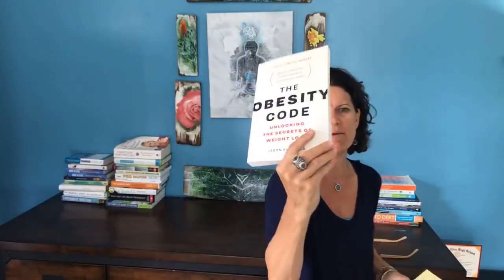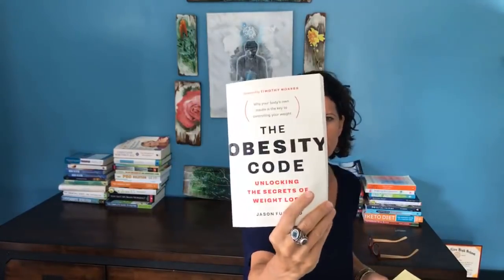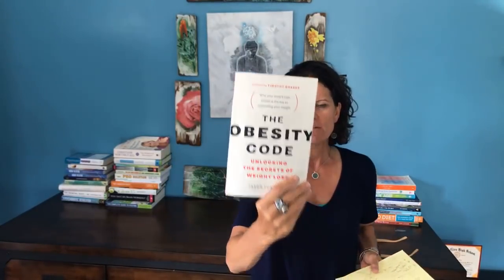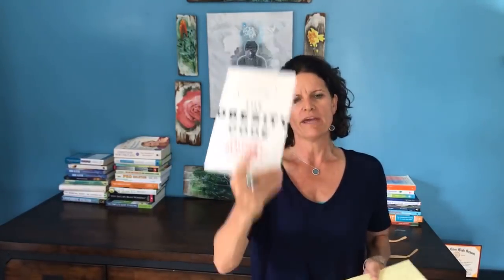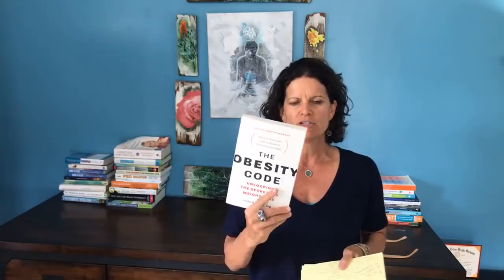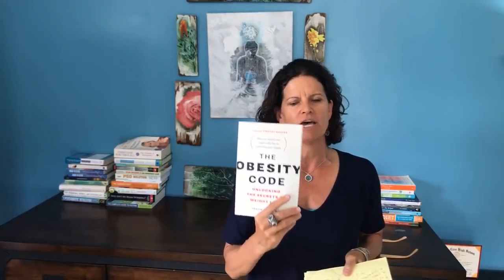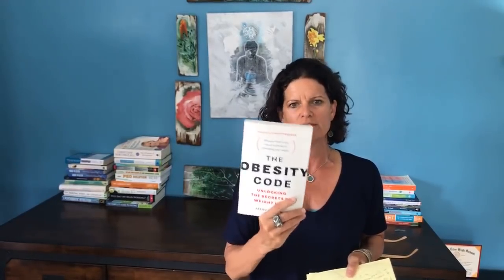The Obesity Code Jason Fung Book Study - Part 1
The Obesity Code Book by Dr. Jason Fung
- Why calorie restriction diets don’t work
- Can you inherit obesity
- How can you lose long standing weight